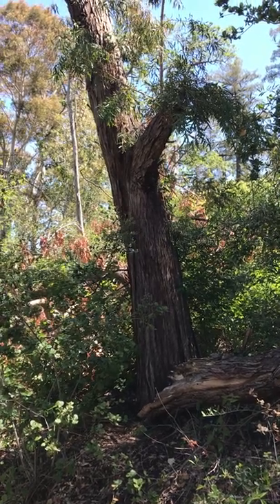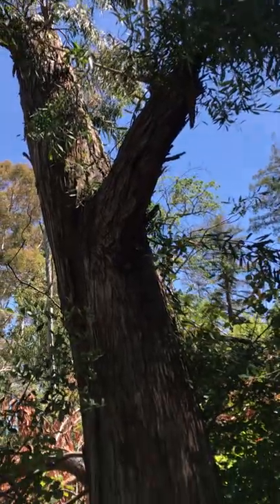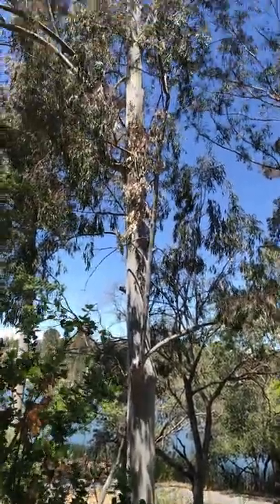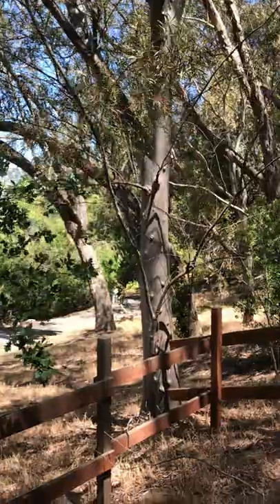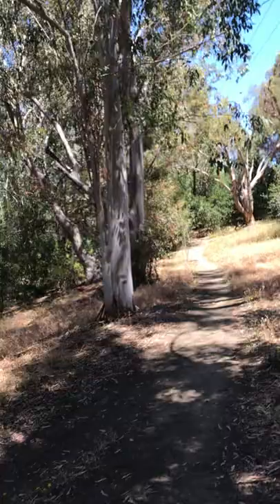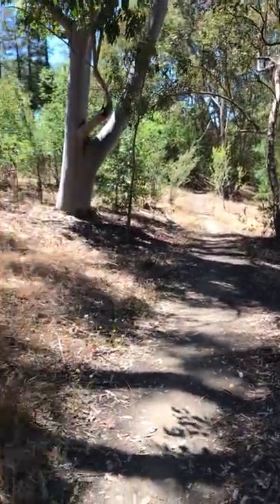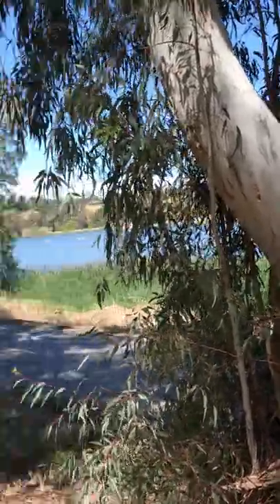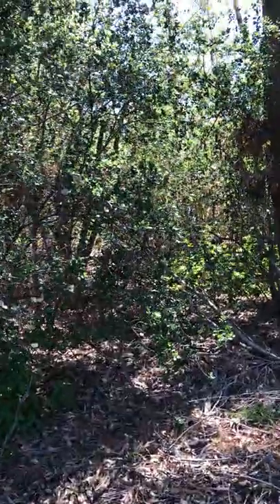Eucalyptus nicholii (Narrow-leaved black peppermint) and some diversity in eucalyptus tree species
A few Eucalyptus nicholii and some other handsome eucalypts (E. mannifera, E. saligna, E. punctata, etc). As you can see, there is a huge diversity in different eucalypts and there probably is one for everybody!

These are just the trees within eucalyptus, not to mention all the wonderful smaller mallees, marlocks, and mallets. They are nowhere near as common as the tree species here in the SF bay area, but I will try to find some, make a few videos about them and upload to the same playlist, so stay tuned :) !

Correction: I believe I showed the fruit of a E. saligna nearby instead of from the grey gum. Also, E. nicholii does not shed its bark.